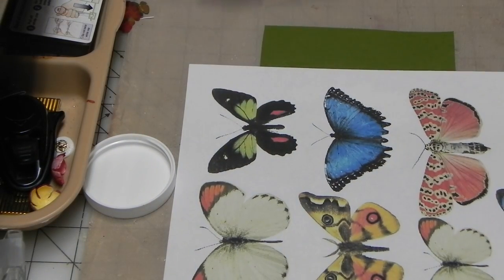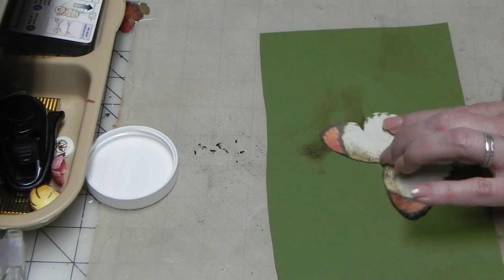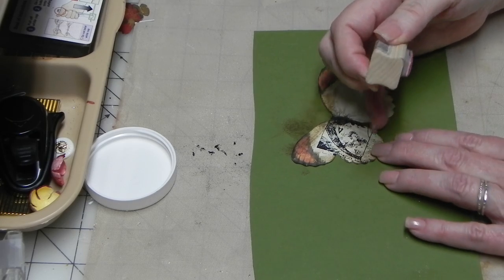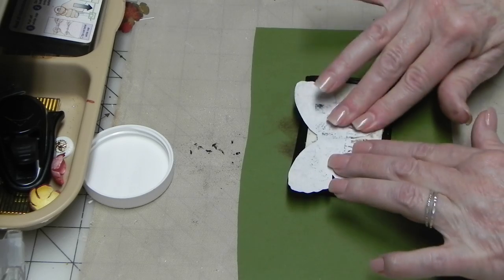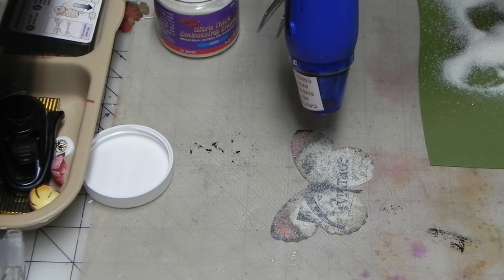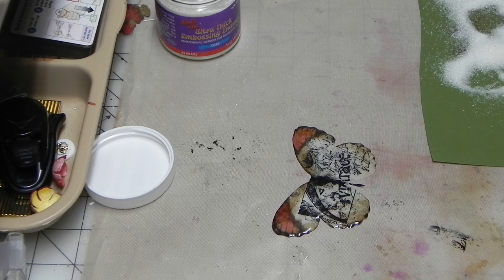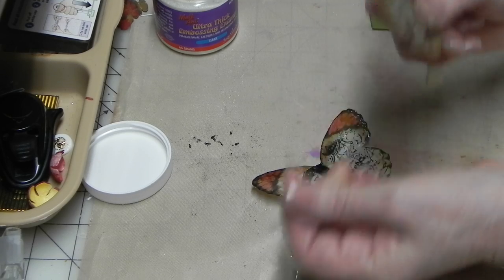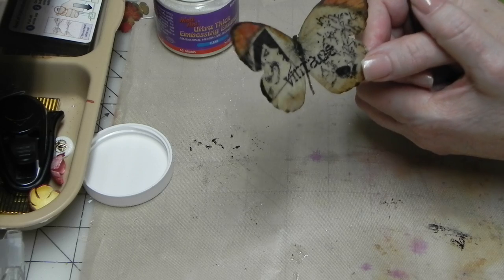Tutorial on my victorian embossed butterfly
A brief turtorial on some butterflies I made this morning.
Donna:):)